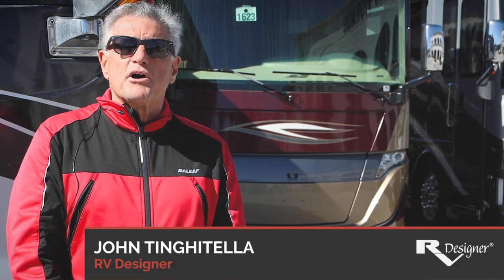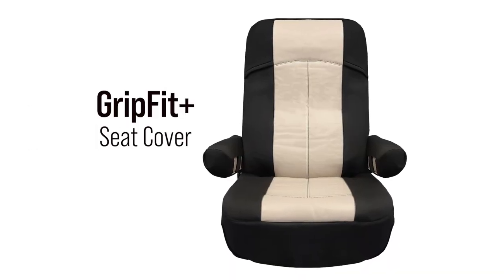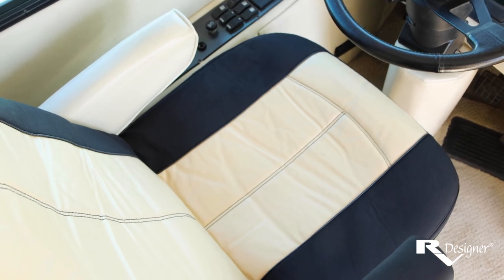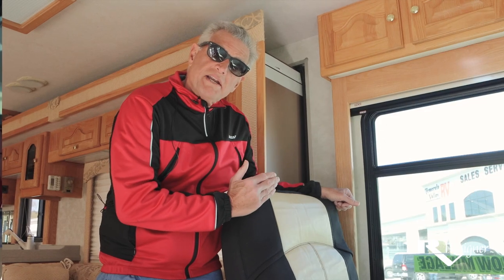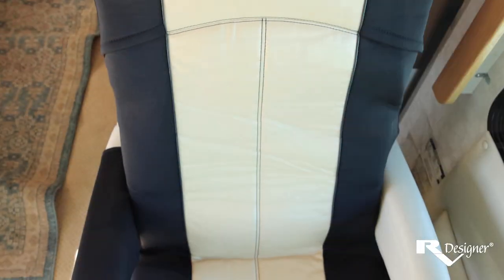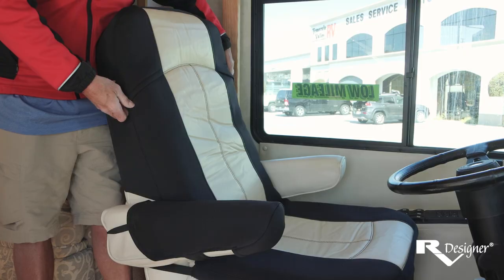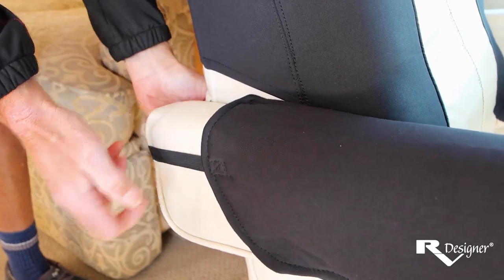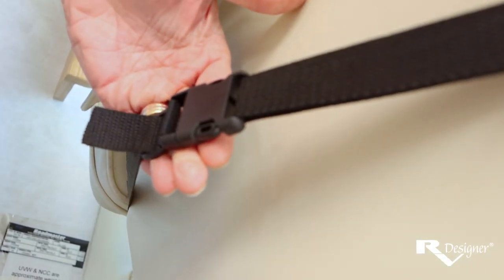RV Designer GripFit+ Seat Cover